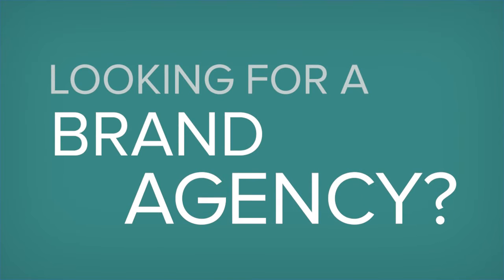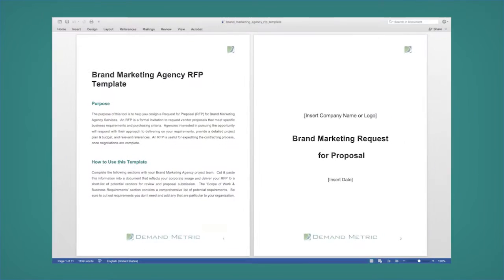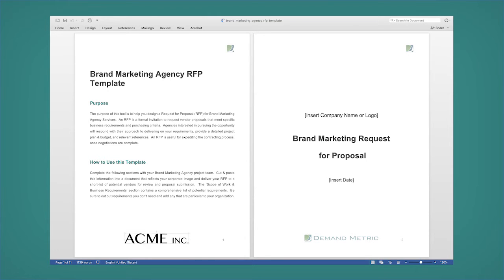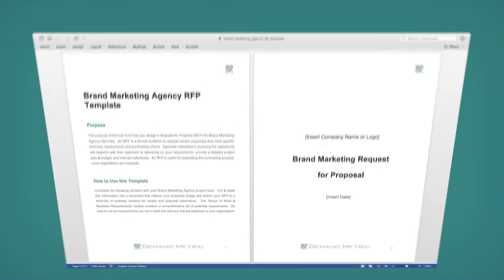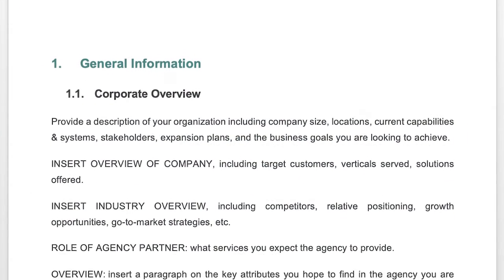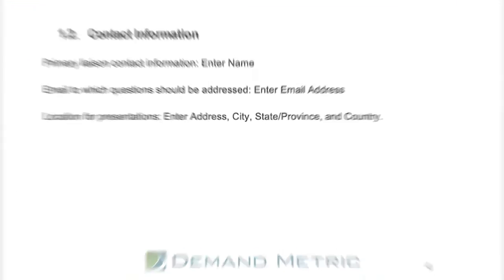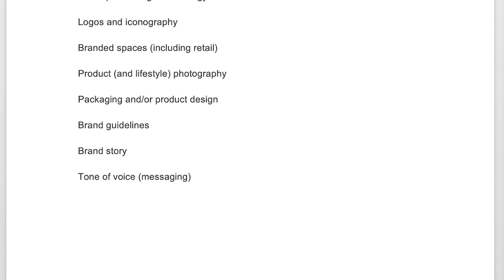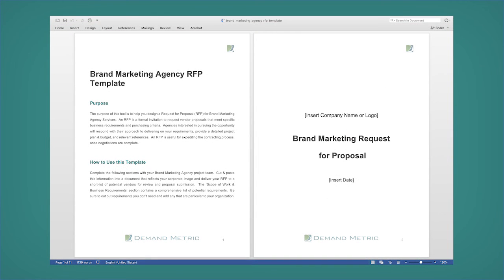Brand Marketing Agency RFP Template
Your Problem
You need to create a tool for selecting brand marketing agencies regarding specific projects for your organization. This format should provide potential vendors the opportunity to showcase their work. You are required to have a standardized agency RFP format, which can be used to identify the differences between the agencies offering their services.

Our Solution
We present a Brand Marketing Agency RFP Template, which provides your company a complete Request for Proposal (RFP) for selecting agencies. A Brand Marketing Agency RFP is a formal invitation to request vendor proposals that meet specific business requirements and purchasing criteria. This template allows your company to provide possible agency vendors crucial information about your company and the project you would like to carry out.

The Brand Marketing Agency RFP is completely customizable, and can include information regarding your company´s overview and project details (purpose, scope and schedule). Agencies interested in working on your project can include information about their company and their approach to your proposal. Details provided by potential vendors can include budget, a prioritization list, and a list of client references.

Key Benefits
-professionally formatted document
-helps organize the selection process
-save 2 hours on formatting
-easy to edit and modify